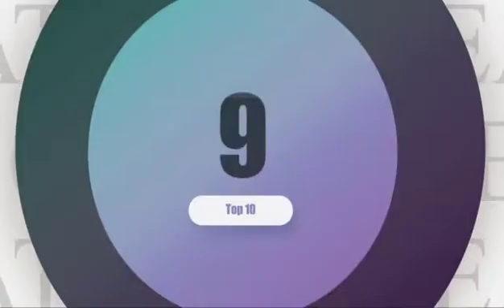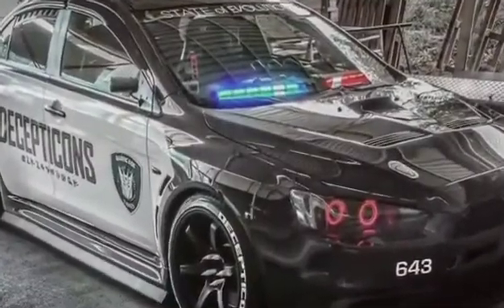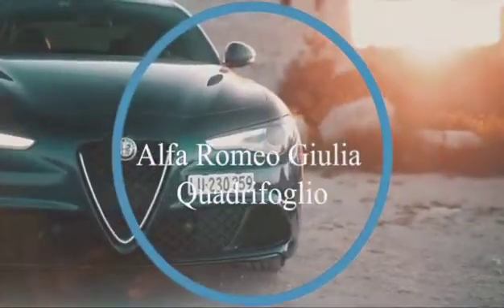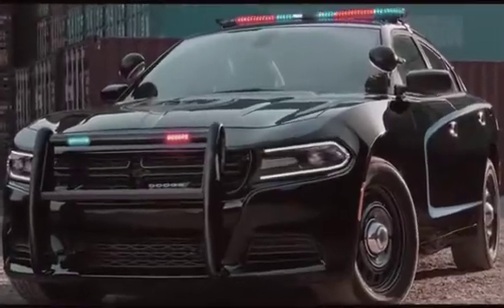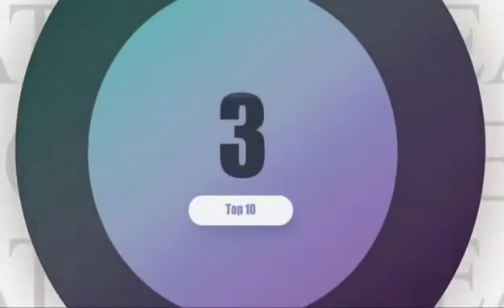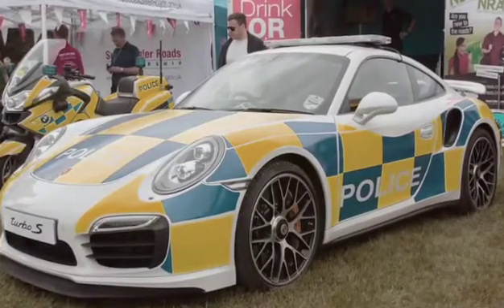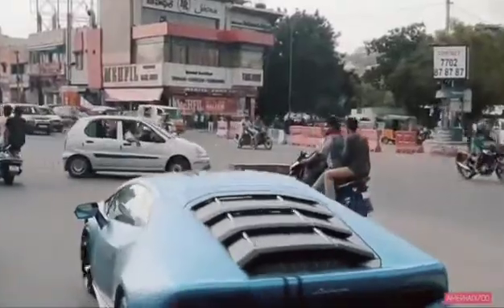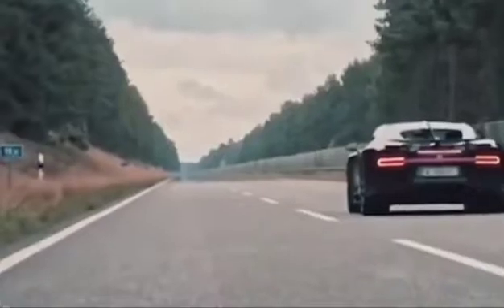9 Coolest Police Cars Ever